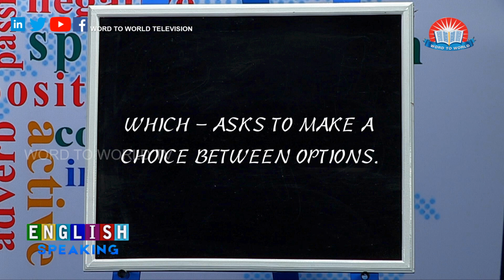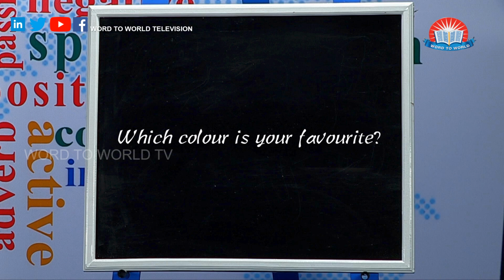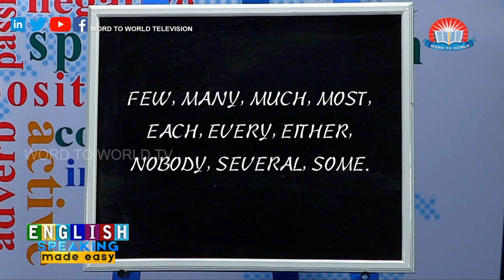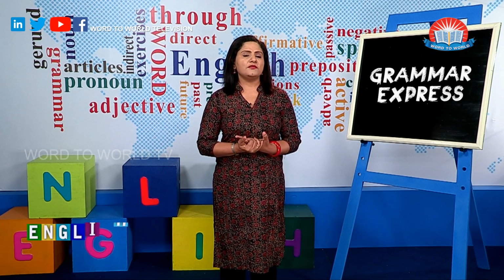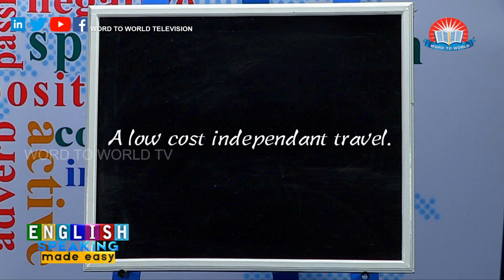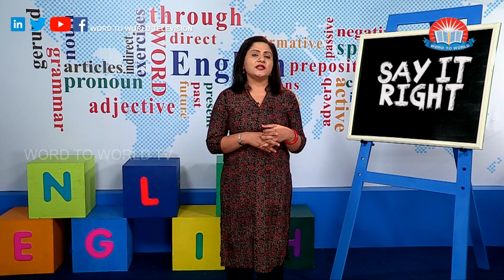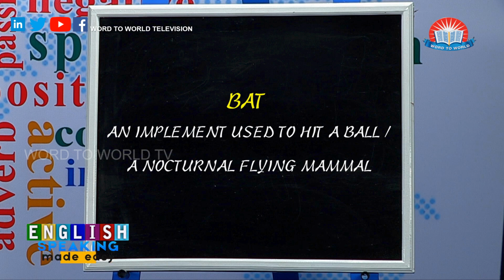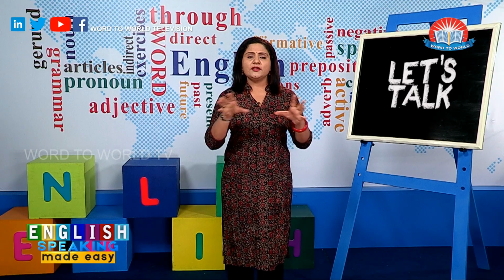English Speaking 70 - Interrogative adjectives